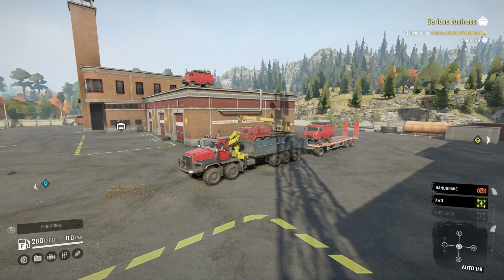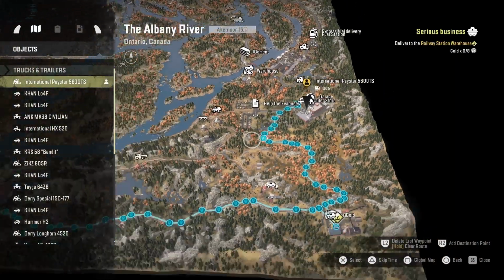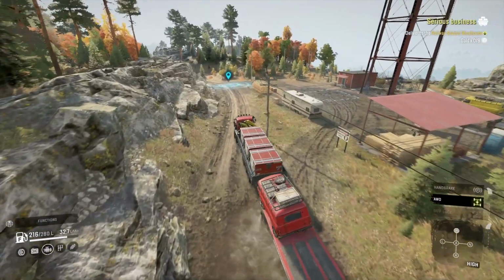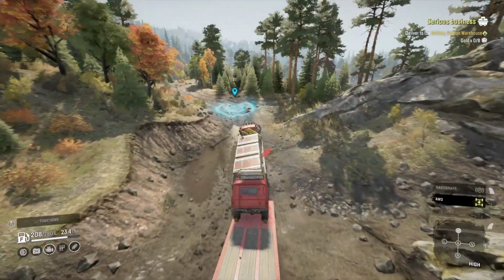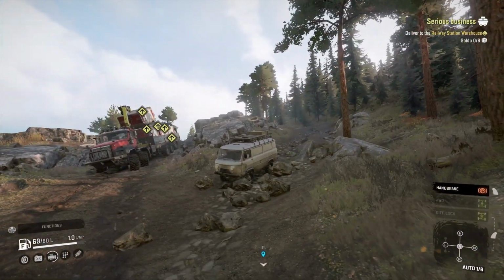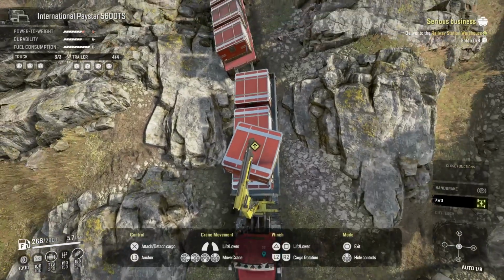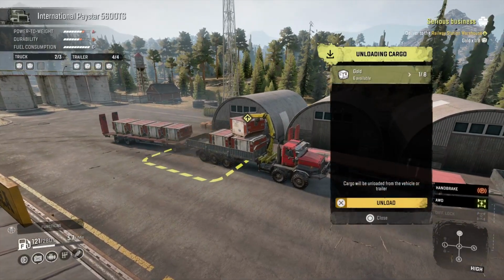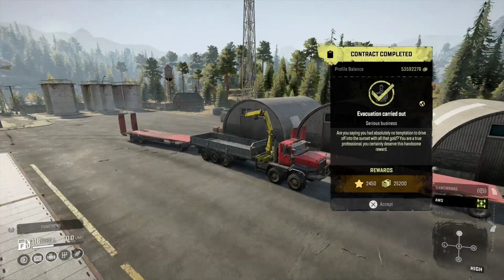SnowRunner Serious Business Contract With Paystar 5600 Cat TH 357 Forklift And Lo4f